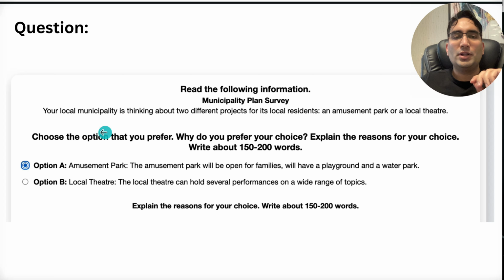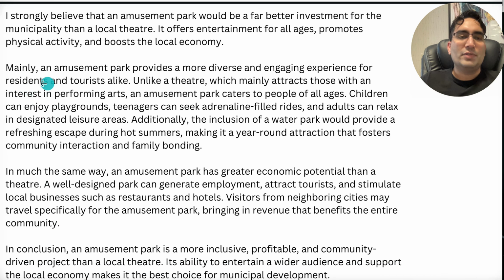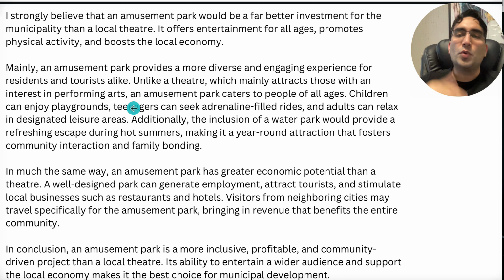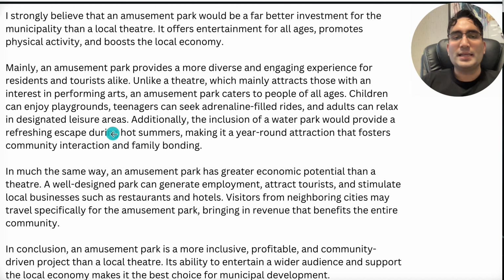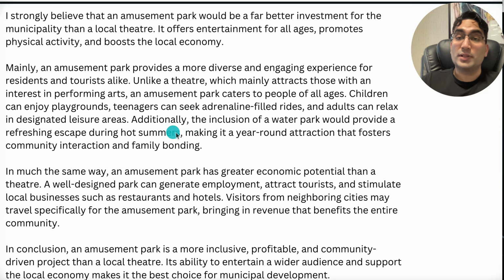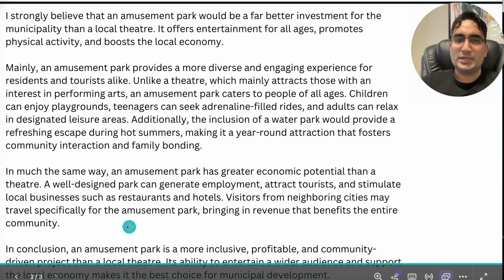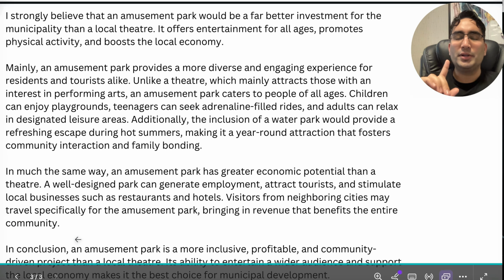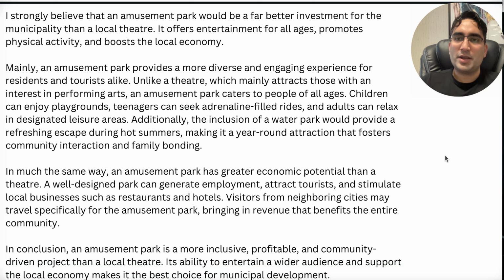CELPIP Writing Golden Rule: Do The Best Body Paragraphs Using This Step-By-Step Strategy!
1. Comment and like the video.
2. We will pick winners at random.
3. We will do this by responding to comments that will be chosen at random.
4. The above promotion is completely free of cost!

Master CELPIP Writing with this golden rule for crafting the best body paragraphs! 🚀 HZad Education breaks down a step-by-step strategy to structure your ideas, use high-scoring vocabulary, and impress the examiner with clear and logical responses. Follow this method to boost your writing score and get closer to CLB 10!

CELPIP, CELPIP Writing, Writing Tips, CLB 10, Exam Preparation, English Fluency, Language Learning, Test Strategies, Immigration Canada, HZad Education